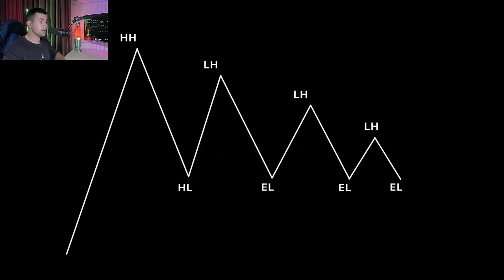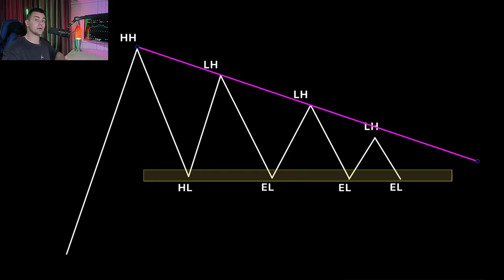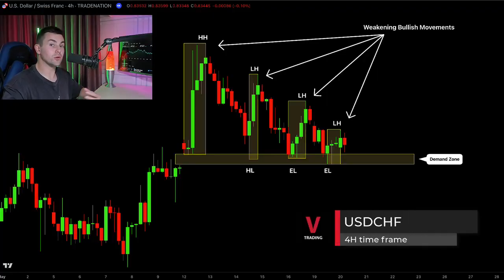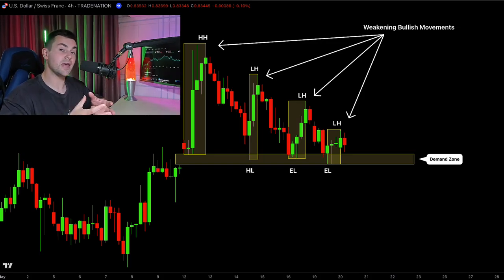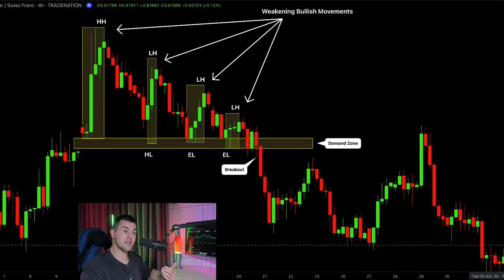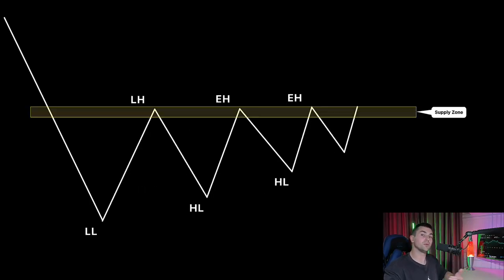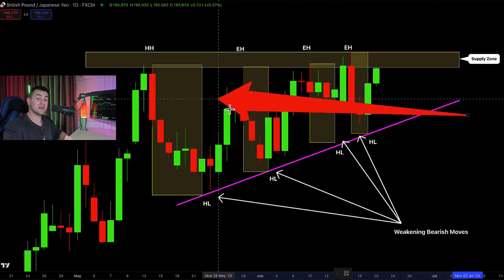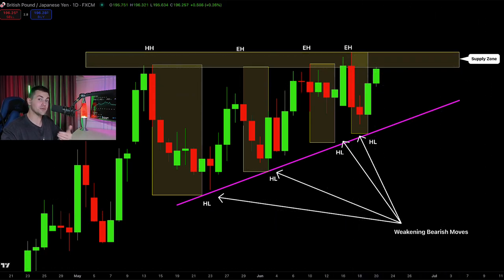Secret SMC Model Banks Don't Want You to Know. Best Chart Pattern for Profitable Trading Smart Money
This secret price model will change the way you trade SMC.
Discover the best chart pattern for trading Smart Money Concepts in Forex or any other financial market.
Predict price reversal, bullish and bearish continuation with this accurate pattern.
Learn to understand a psychology of Institutional traders and smart money using this simple ICT setup.
Examine an accurate entry pattern and strong confirmation signal for day trading, scalping, and swing trading smc.
Discover how to combine structure mapping, liquidity supply and demand zones to find market manipulations.
Get real examples of this chart pattern and price model on various forex pairs.
Study necessary SMC trading basics and tips for beginners.

00:00​ - Best SMC Price Model
00:18​ - Model Types
00:27​ - Bearish Model Structure
01:26​ - Bearish Model Meaning
02:56​ - Bearish Model Example
03:48​ - Bullish Model Structure
04:24​ - Bullish Model Meaning
05:10​ - Bullish Model Example
06:29​ - When & Where to Use